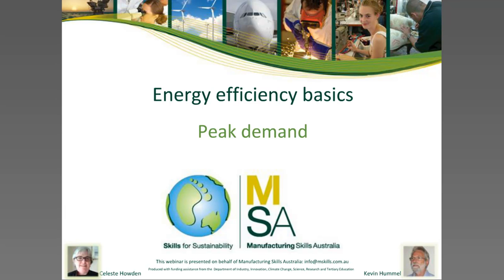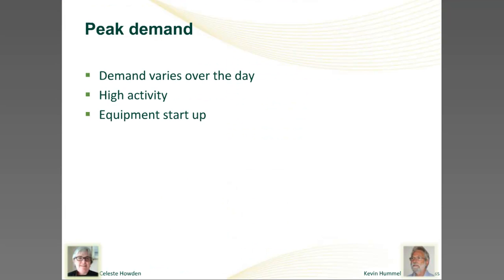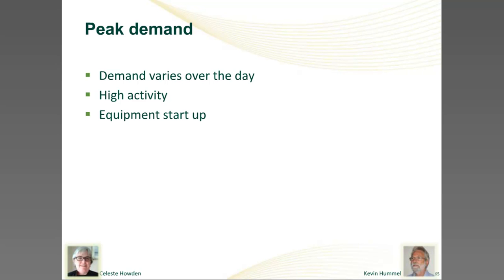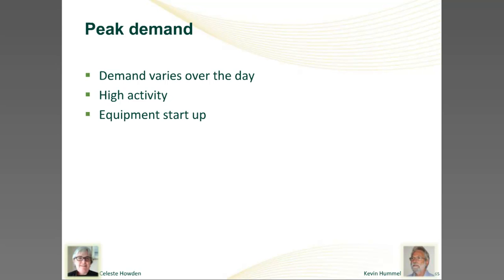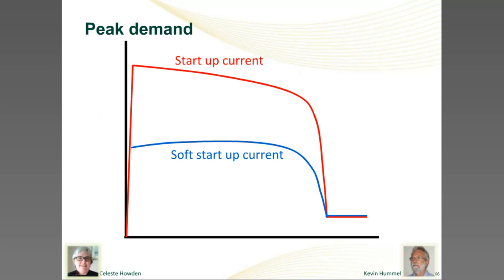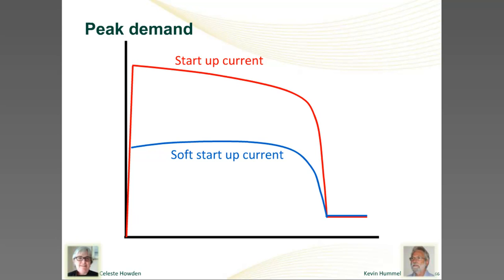Peak demand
Part four of four in the second webinar of the 'Efficiency Friday' series hosted by Manufacturing Skills Australia. This session delves into the concept of peak demand.
Peak demand is an interesting issue in energy efficiency because it is primarily a cost and capacity issue, where businesses may be charged a higher rate for all of their electricity
because they have spikes where the demand is really high. These spikes also must be
within your rated supply capacity, and so spikes can push you to your allowable limit.

For more information on Energy Efficiency watch the other parts of the webinar series